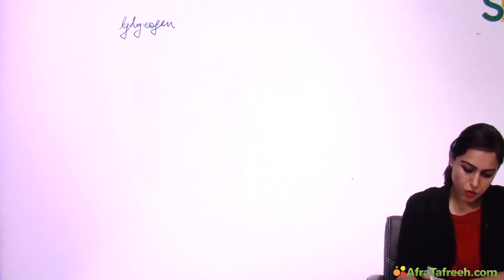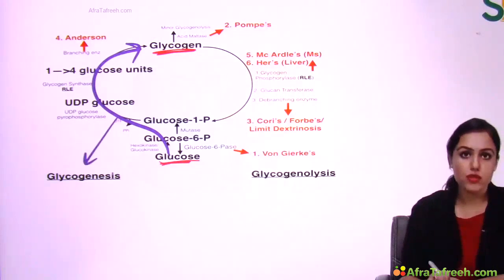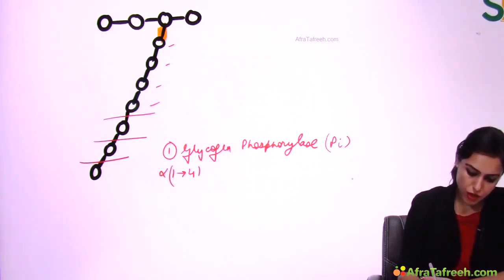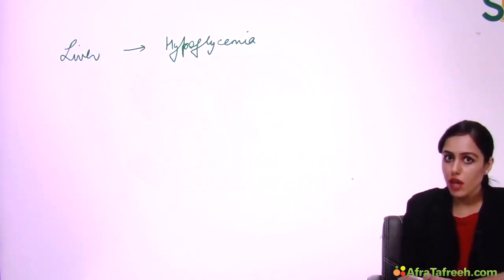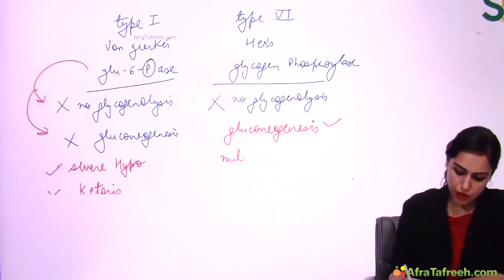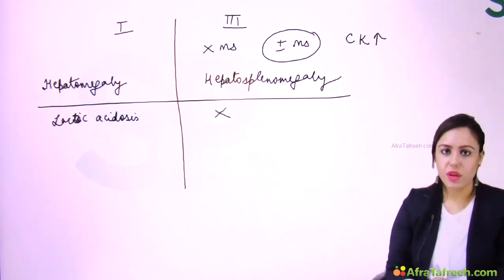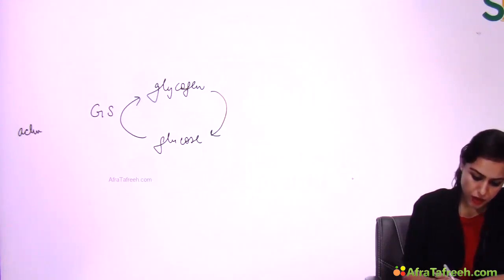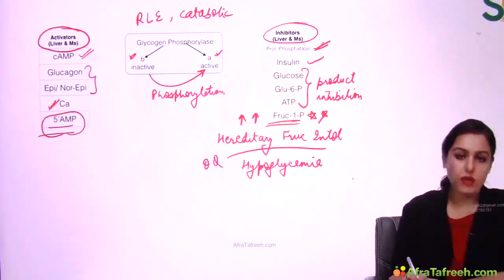carbohydrate metabolism : glycogen